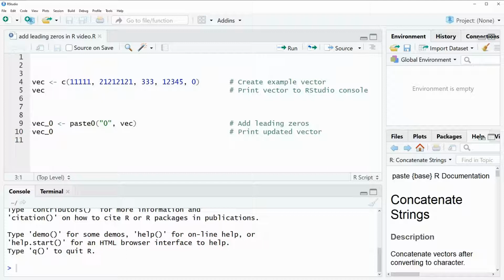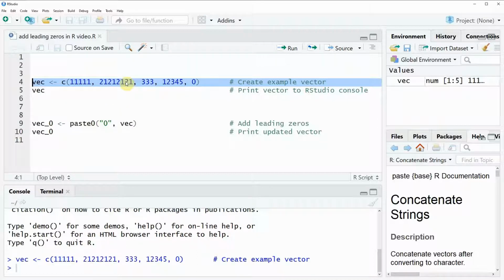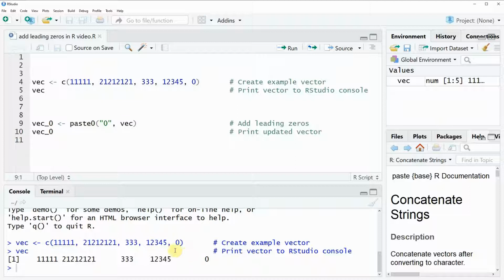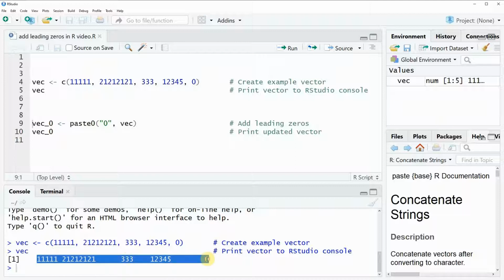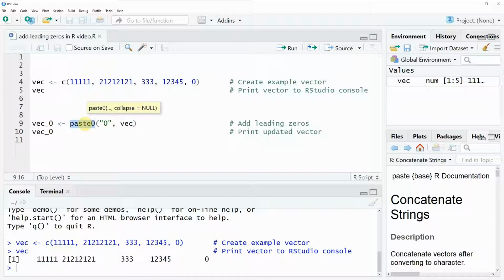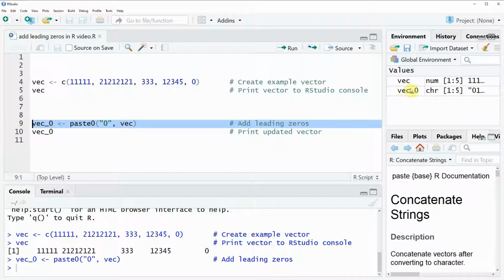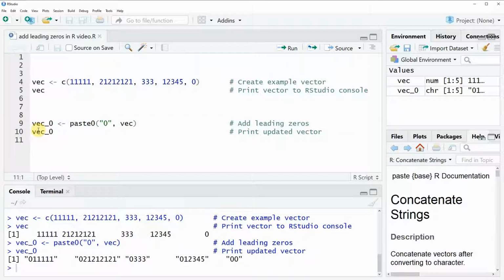Add Leading Zeros in R (Example) | Adding 0 in Front of Data Object | paste0 Function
How to add a leading zero to each element of a data object in the R programming language. More details

Here, you can find the R programming code of the video:

vec ‹- c(11111, 21212121, 333, 12345, 0)       # Create example vector
vec                                            # Print vector to RStudio console

vec_0 ‹- paste0("0", vec)                      # Add leading zeros
vec_0                                          # Print updated vector